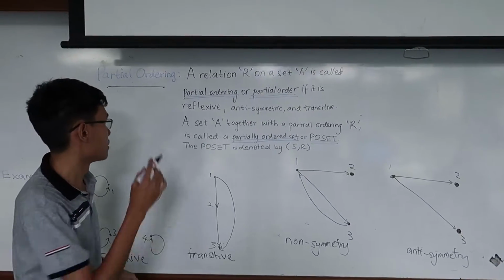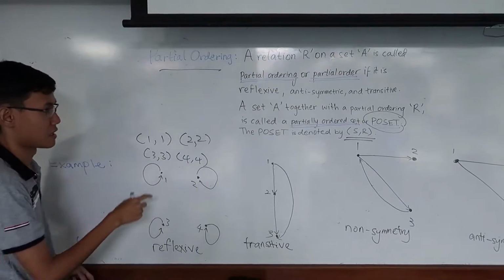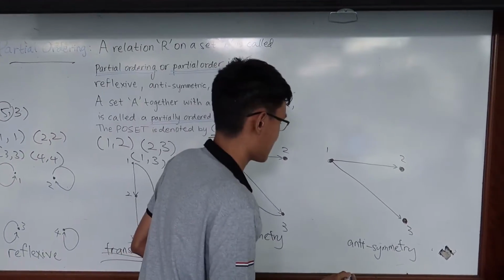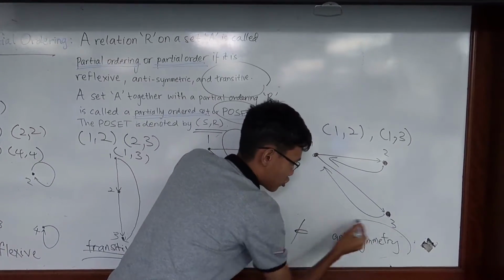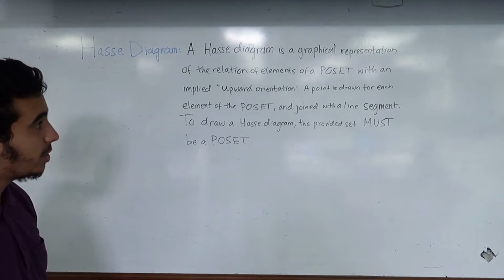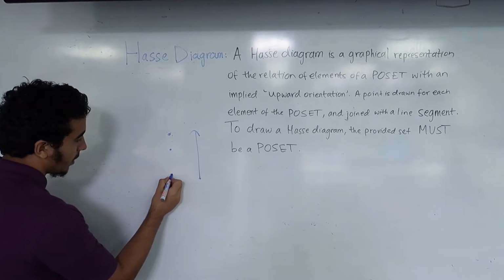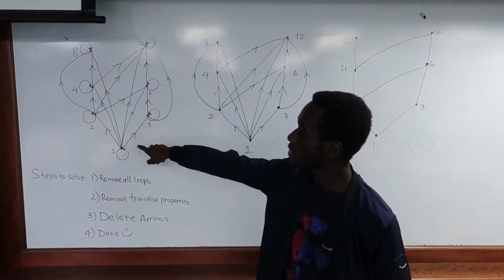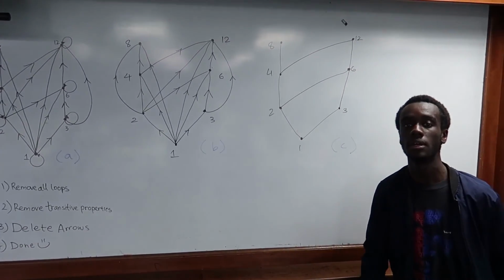Hasse diagram explanation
this is a video made by usm first year cs students for the purpoe of cst 112 assignment.